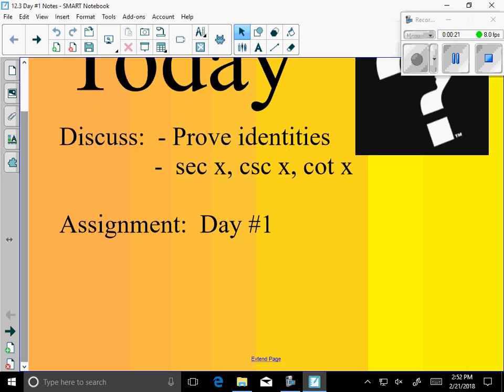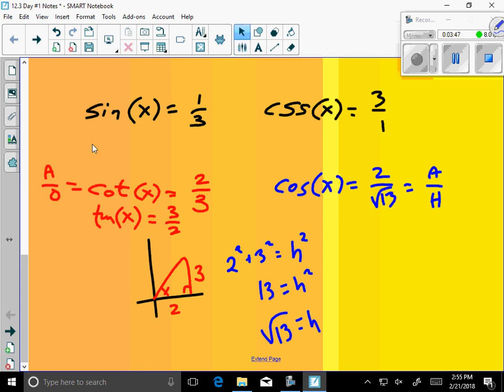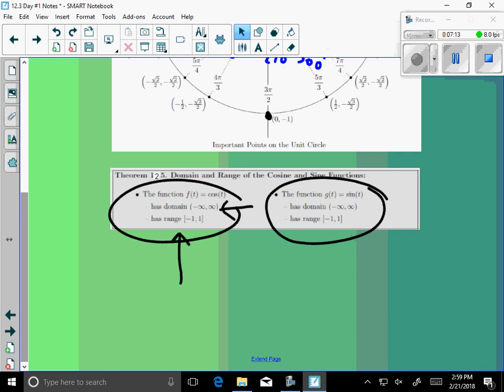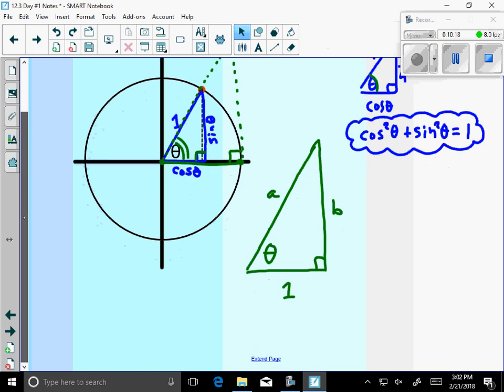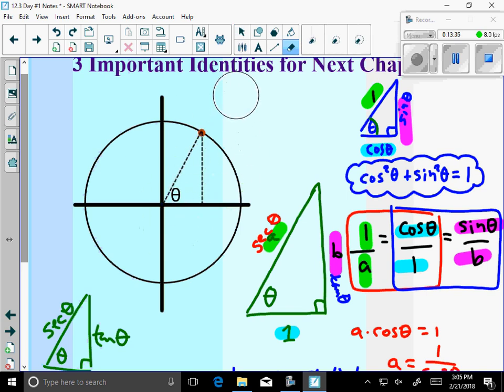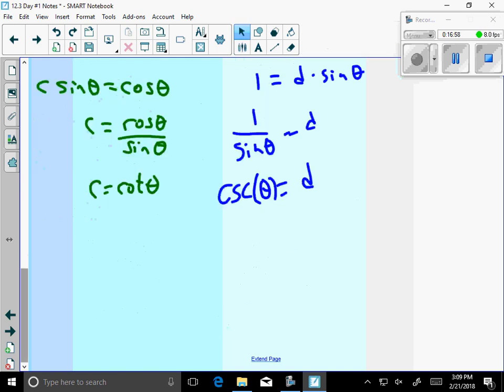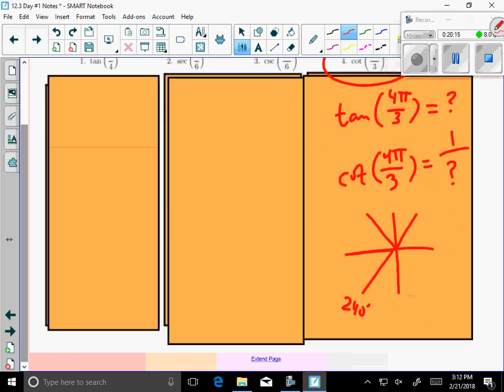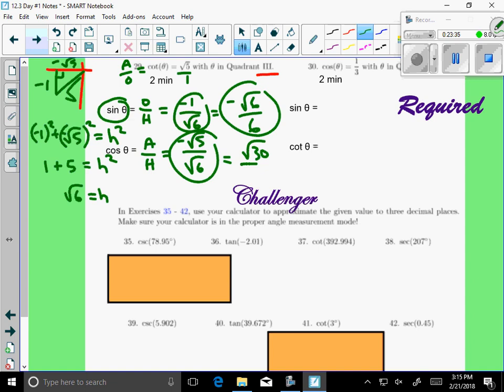(HPC) 12.3 Day #1 Notes (3 Important Identities and Reciprocal Trig Functions)